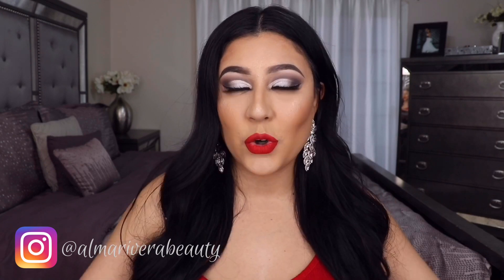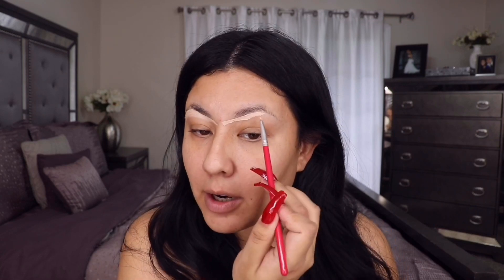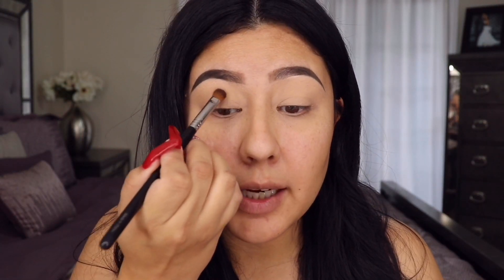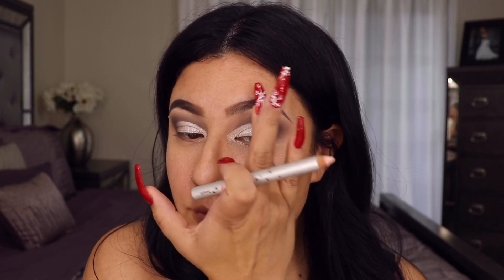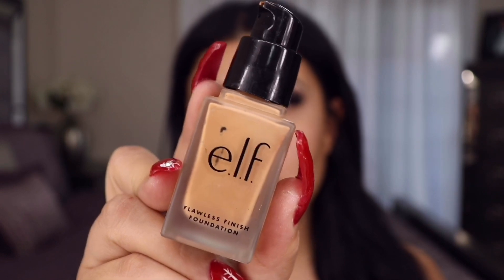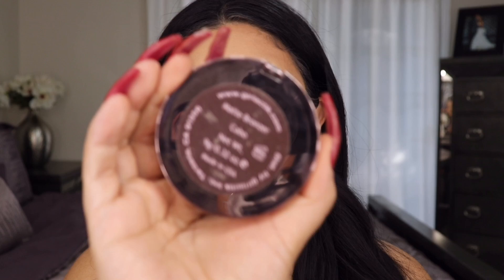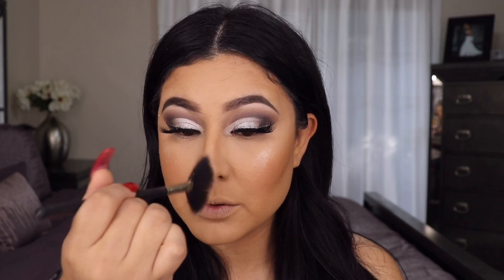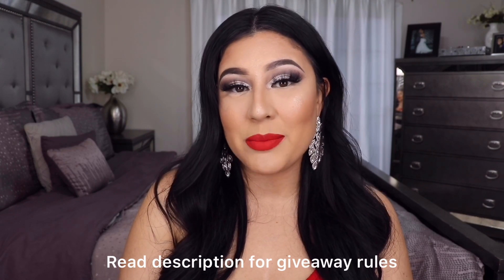CHRISTMAS MAKEUP TUTORIAL giveaway | Alma Rivera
Hey Amigas!! Here’s my christmasmakeup look for 2019! I took the classic colors but glammed it up a notch.

Makeup details:
Brows:
L.A, Girl Cosmetics Brow Pomade in Soft Black
L.A. Colors Cosmetics Brow Pencil in Médium Brown
Eyes:
morphexjeffreestar Artistry Palette
L.A. Colors Cosmetics Matte Liquid Liner In Black and Chrome liner In Foiled
Shop Drea makeup Lashes In Espina
Face:
Elf Cosmetics Flawless Finish Foundation in Nude
Benefit Cosmetics Boiing Concealer In No 5
L.A. Colors Cosmetics Ultimate Cover Concealer In Mocha
Morphe Brushes Concealer In c2.55
Airspun Setting Powder In Naturally Neutral
Wetnwild Beauty Photofocus Banana Powder
Girlactik Matte Bronzer In Casablanca
Milani Cosmetics Baked Blush In Rose D Oro
Pixi Beauty Rachh Loves Pixi The Layers Highlighting Palette In Clutch
Lips:
Girlactik Matte Lip Paint In Iconic

Like this video and comment when done ✅
Giveaway closes December 16 and winner announced on December 18, 2019.
U.S. Only